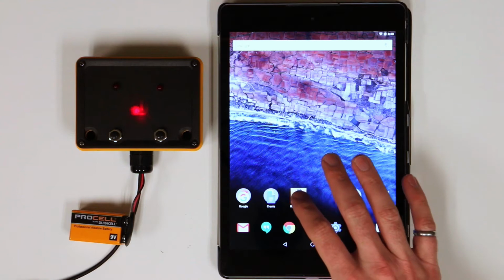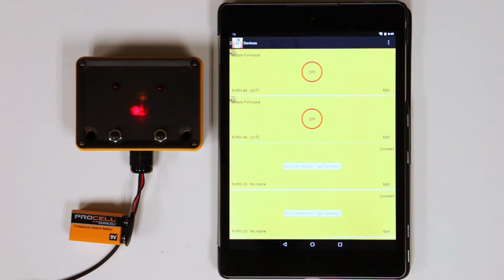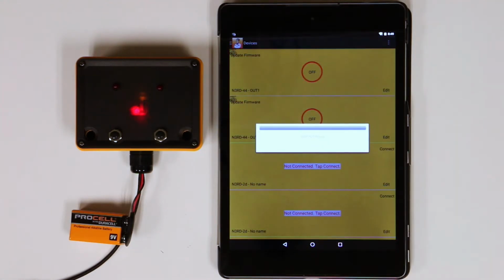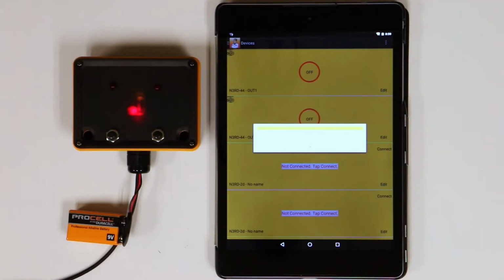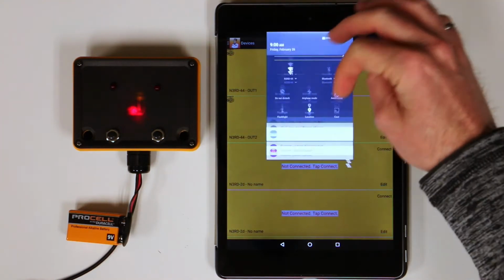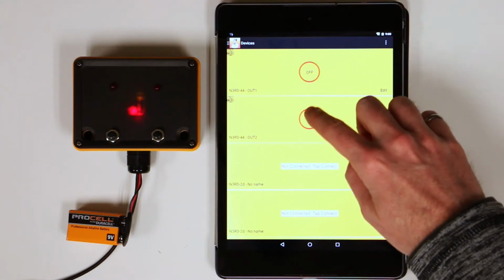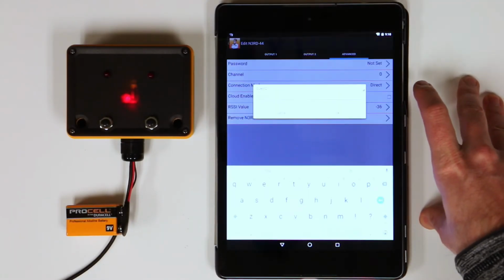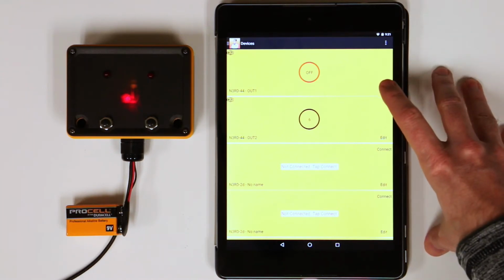My N3rd Cloud Demo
This Video shows the N3rd Cloud in action!